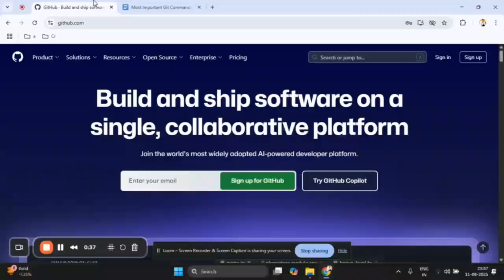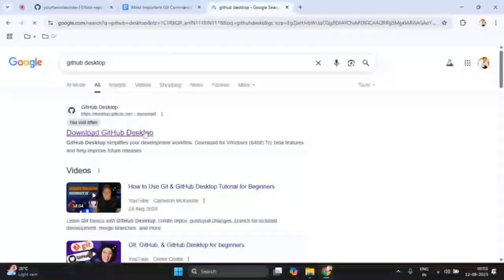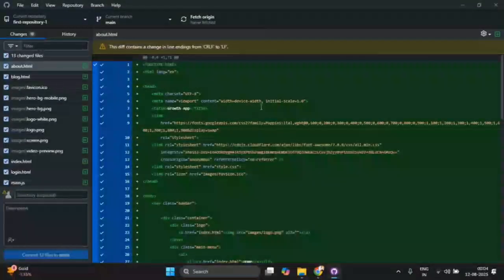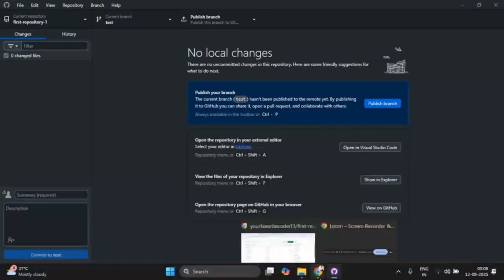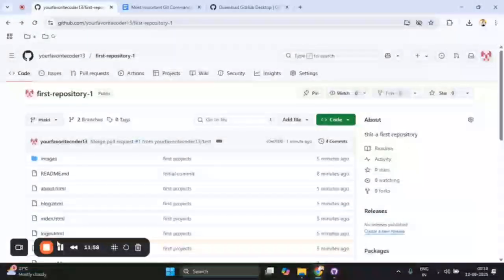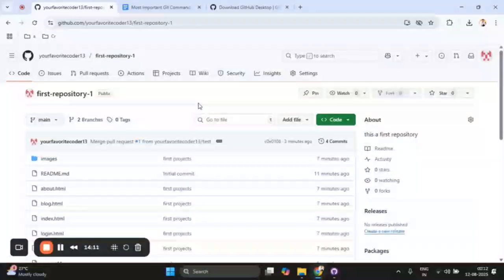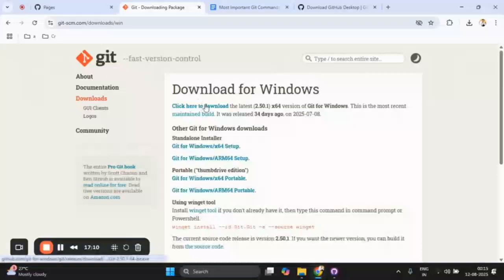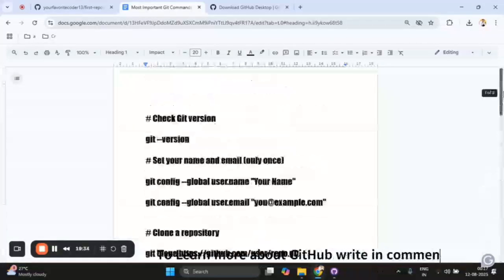LEARN GITHUB IN 15 MINUTES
🐙 Master GitHub in 15 Minutes | Git & GitHub for Absolute Beginners
Still confused by "Commit," "Push," and "Pull Request"? In this crash course, we are breaking down Git and GitHub so you can start collaborating on projects and building your portfolio today.

We skip the boring theory and go straight to the commands you actually use in a real job or open-source project. Whether you're a student or an aspiring engineer, this is the only guide you need to get started.

🛠️ What You’ll Learn:
The Difference: Git (Version Control) vs. GitHub (The Platform).

The Essentials: git init, add, commit, and push.

Branching: How to work on new features without breaking the main code.

Pull Requests: The secret to contributing to Open Source and GSoC.

Collaboration: How to fork a repo and handle merge conflicts.

If you want to land a job or get selected for GSoC, your GitHub is your resume. Understanding how to manage code versions is what separates a hobbyist from a professional developer. This video gives you the foundation to start contributing to major projects like Next.js or React repos.

Did this video make Git easier? Drop a 🔥 in the comments!